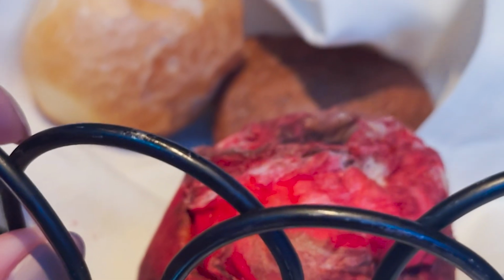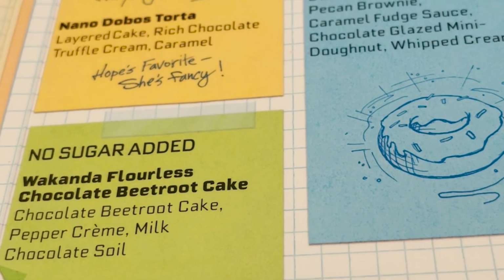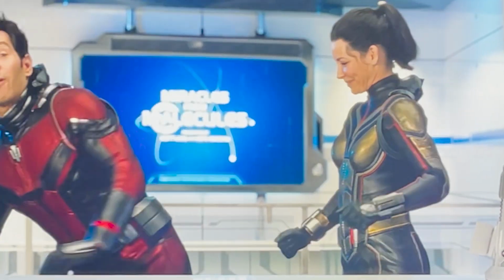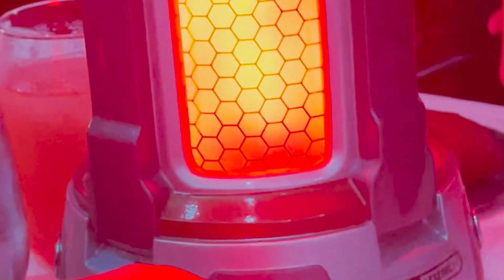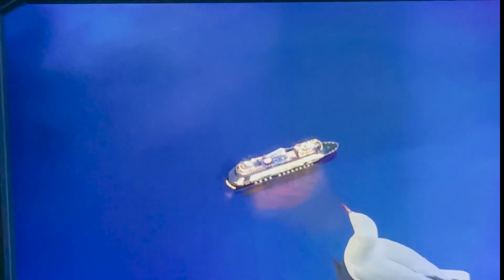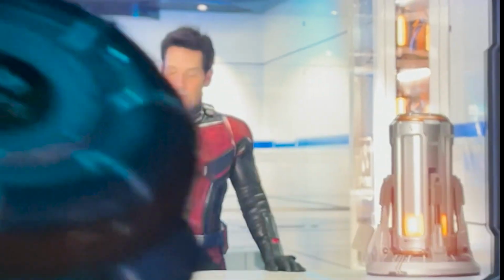World of Marvel Dinner on Disney Cruise Line Disney Wish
Dine with us on the Disney Wish at the World of Marvel dinner. Experience interactive action and see your favorite Marvel characters.